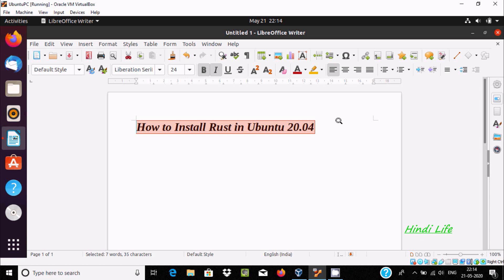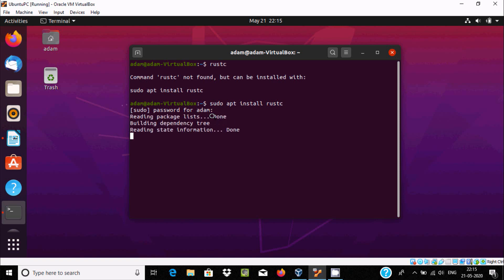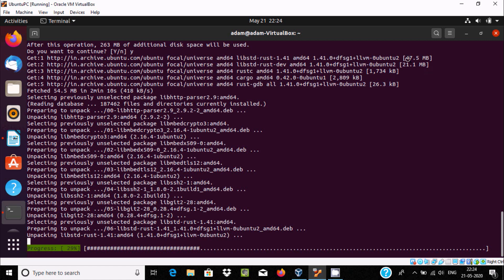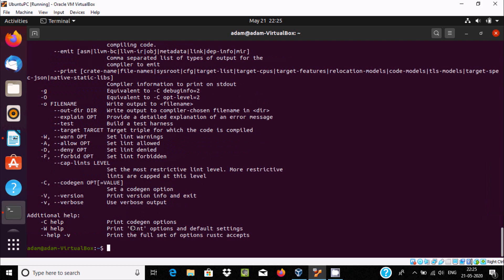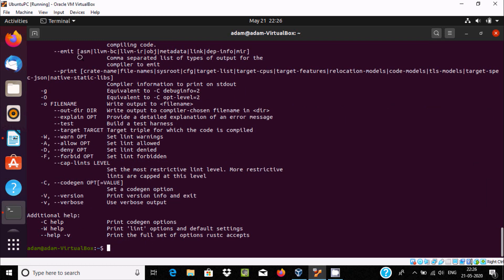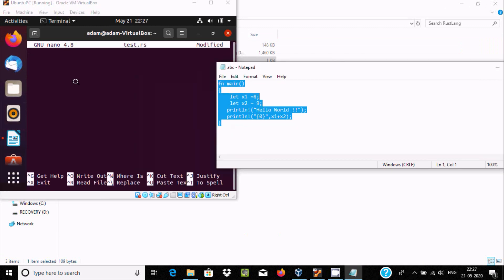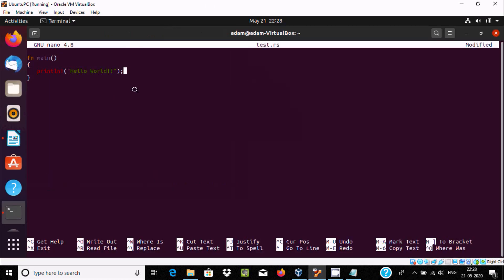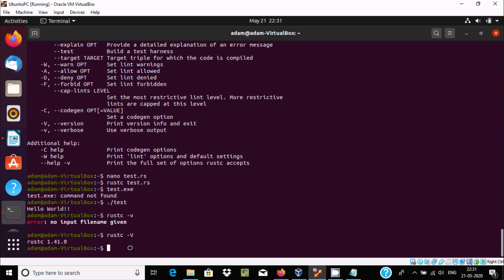How to Install Rust on Ubuntu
Install Rust on Ubuntu 20.04

Install Rust on Ubuntu 21.04

Download Rust on Ubuntu 20.04

Run Rust Program in Ubuntu

Rust in Ubuntu